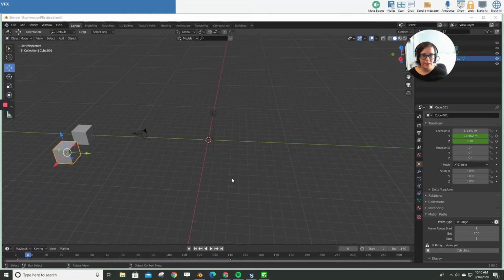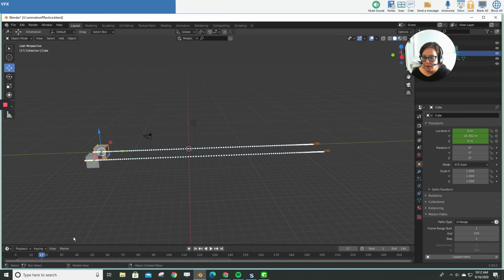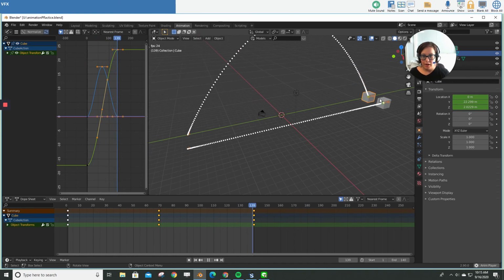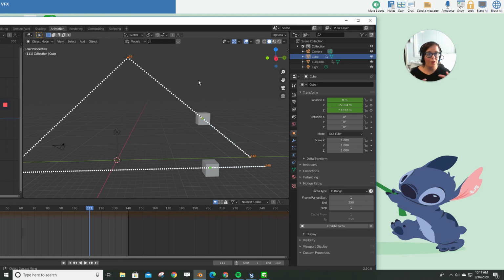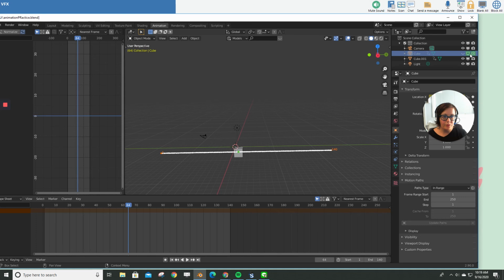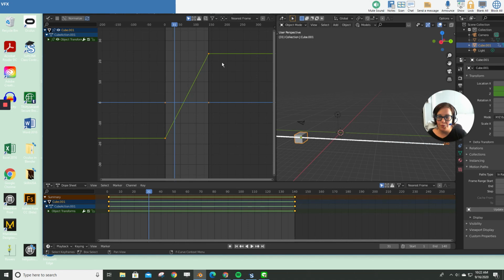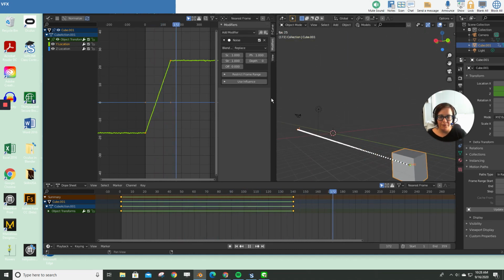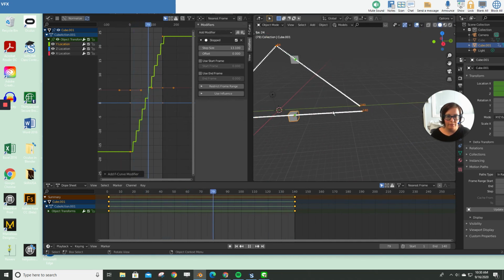Animation Tricks and Tips